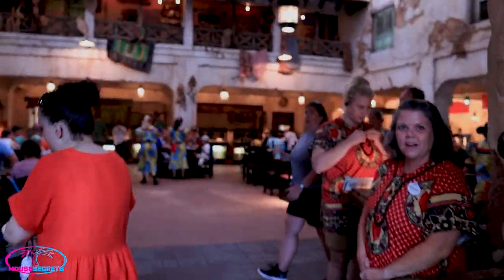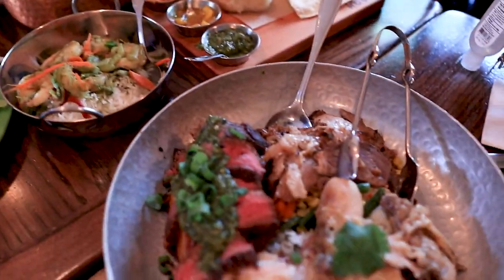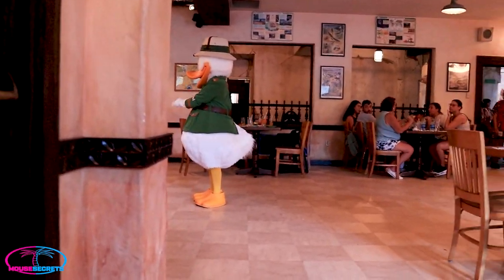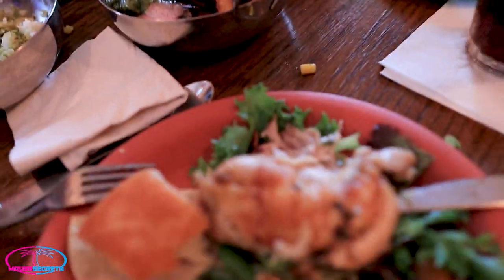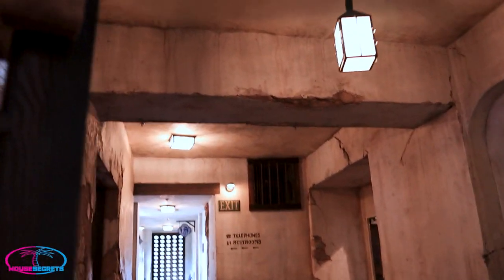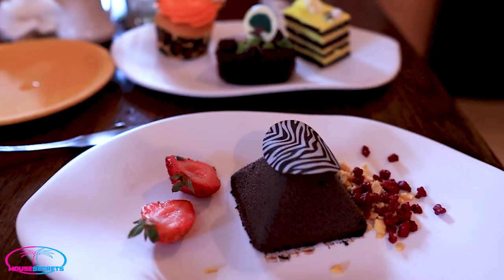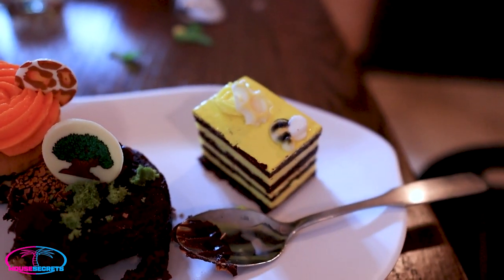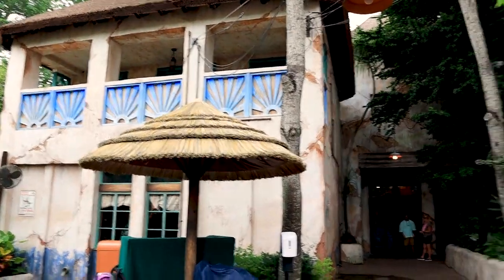Dining at Tusker House Restaurant at Disney's Animal Kingdom, Amazing Family Style!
In this video we head over to the reopened Tusker House Restaurant at Disney's Animal Kingdom!  It was absolutely amazing! A must do!

Make sure to check out MouseSecrets.com for super cool fun shirts to wear to the parks or on your next Disney vacation!

Our Etsy store!

Come and check it out! Please give it the big thumbs up, subscribe if you are new to the channel and hit the bell notification icon so you will be notified every time we upload new videos!

Join our new Facebook group!  It's and amazing community of Disney lovers!